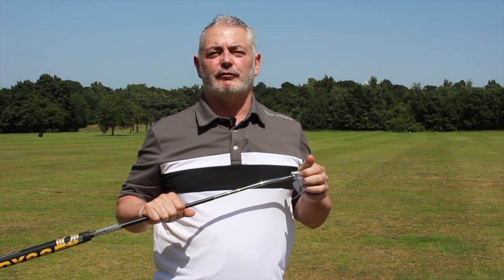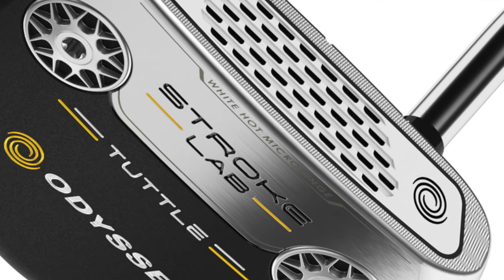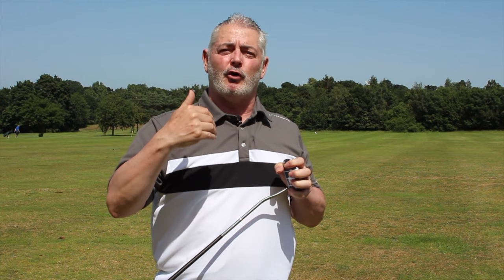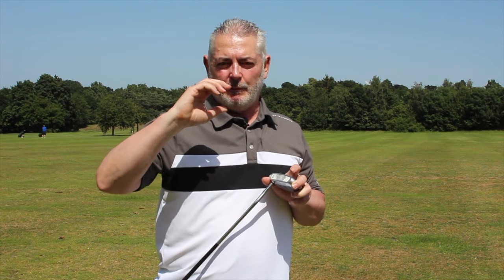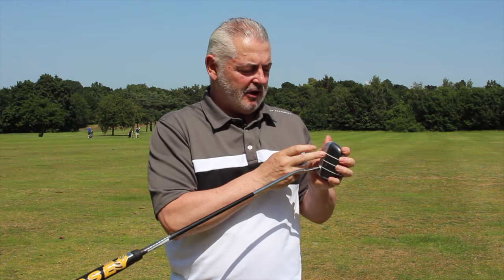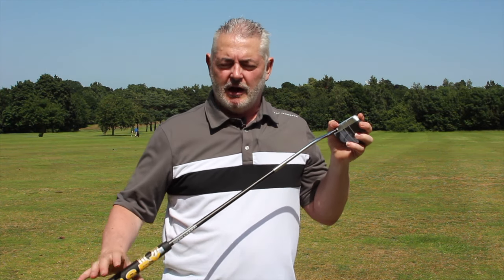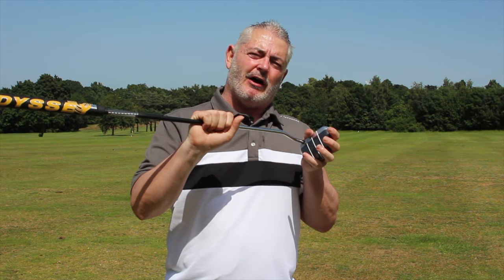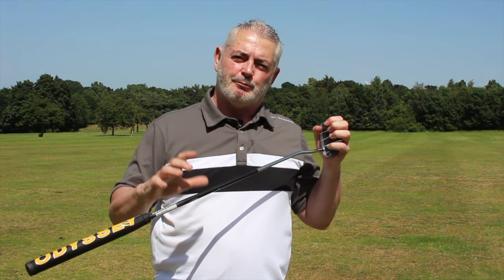Odyssey Stroke Lab Tuttle Putter Review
takes Odyssey Stroke Lab Tuttle Putter on a testing trip to Germany, North of Ireland, Ireland and Scotland to play Quellness Golf Resort Beckenbauer golf course, Allianz Nickolmann Golf Course, St Wolfgang Golfplatz Uttlau for equipment testing reviews in Issue 13 of the planetgolfreview magazine.